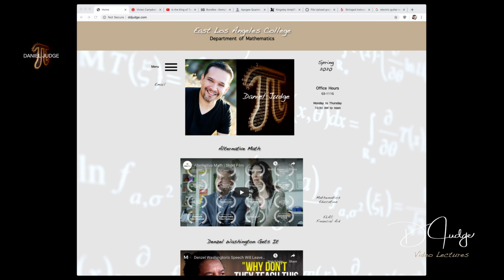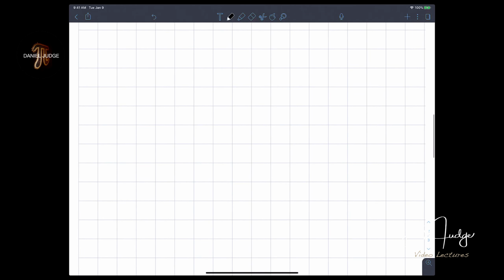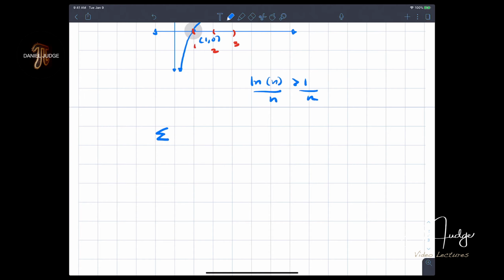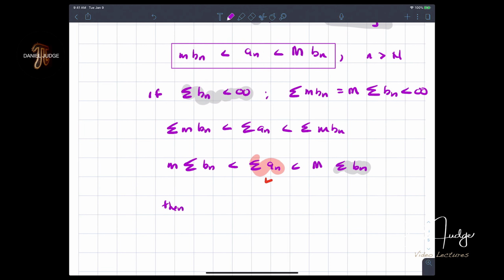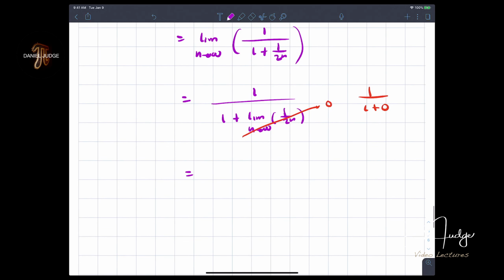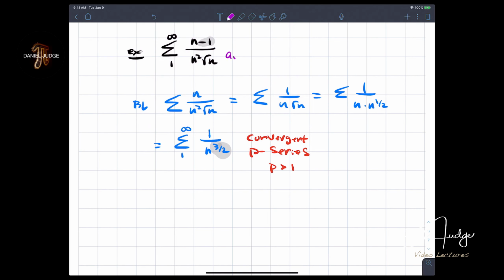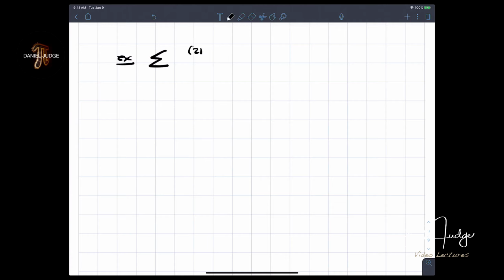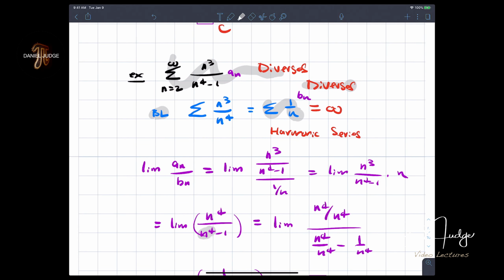Comparison Test and Limit Comparison Test